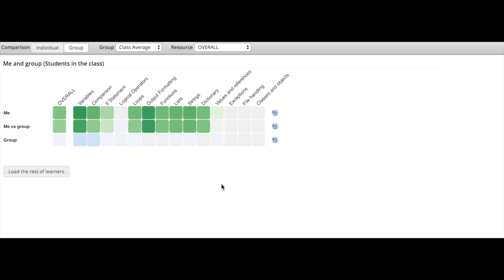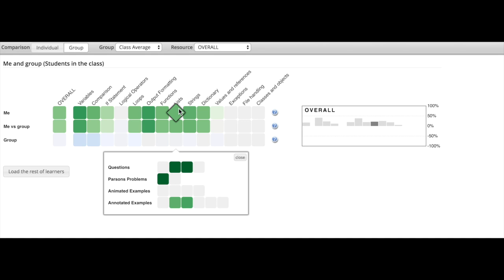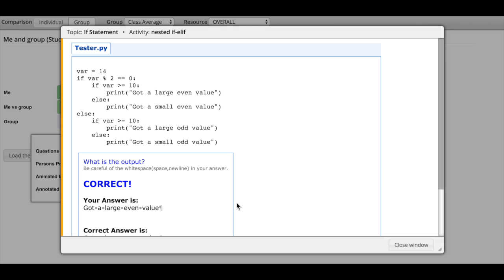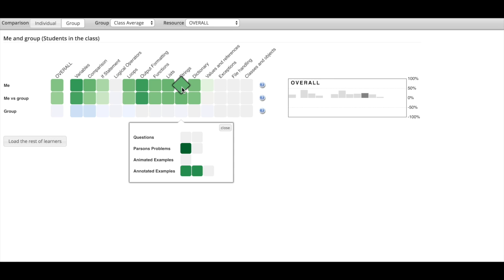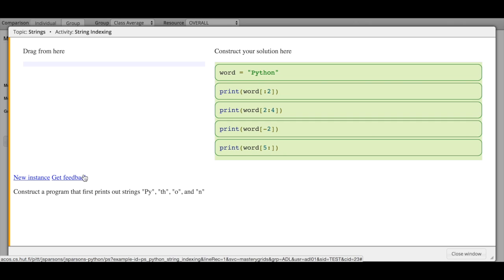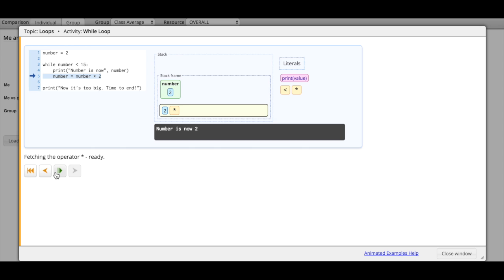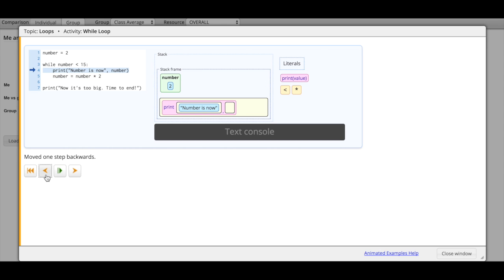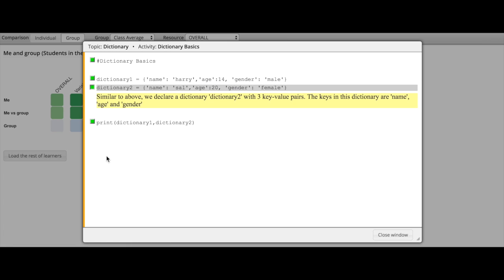Mastery Grids System: Content Providers for Python Domain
This video describes different content types that are integrated in Mastery Grids for the Python domain.